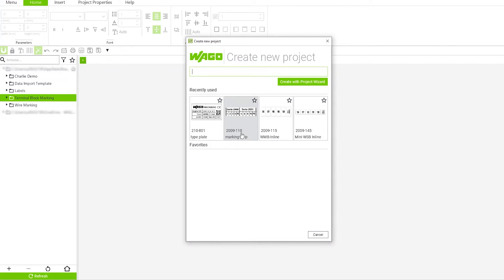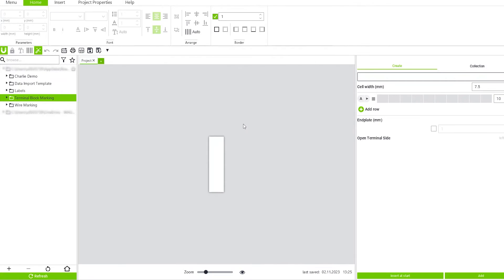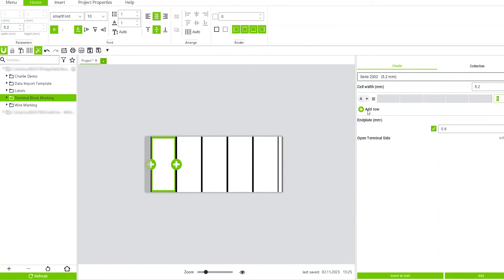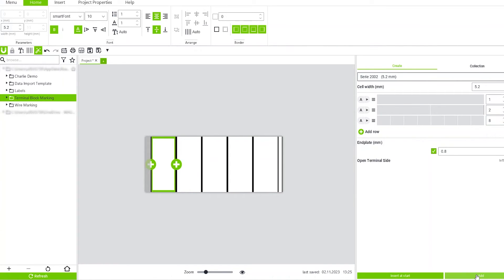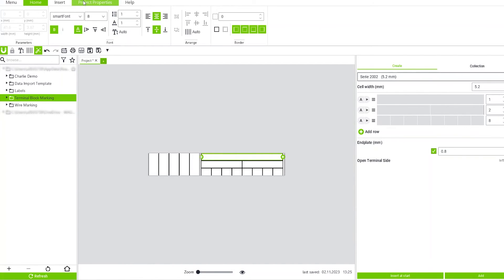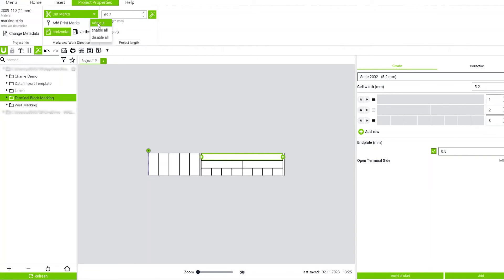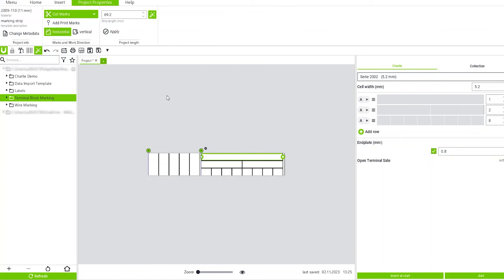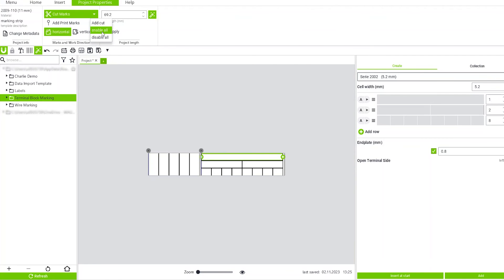Smart Script Tutorial: Adding cut marks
Use the add on accessory cutter to enable and set cut marks in the software.